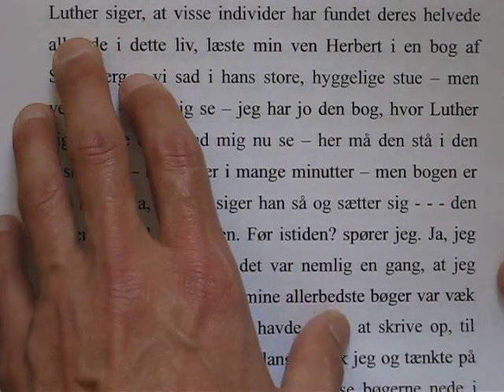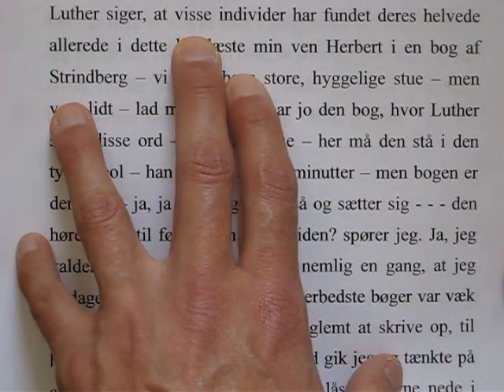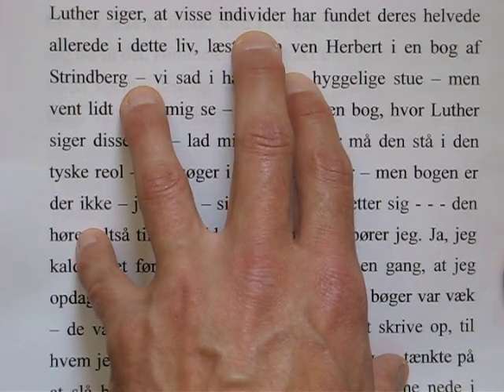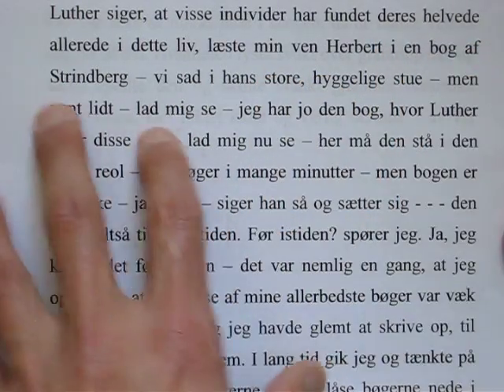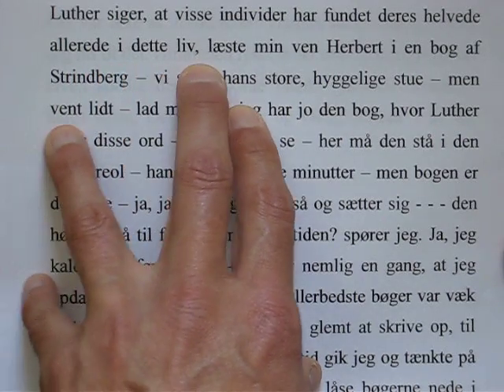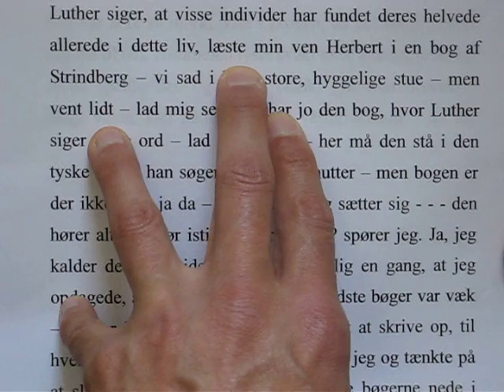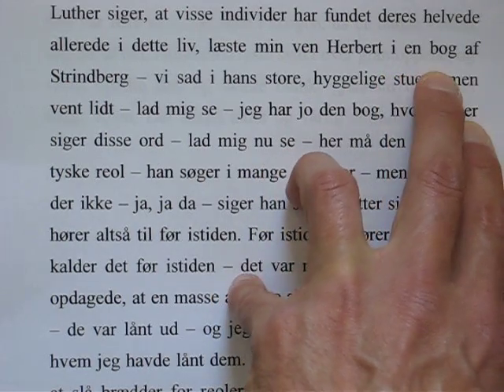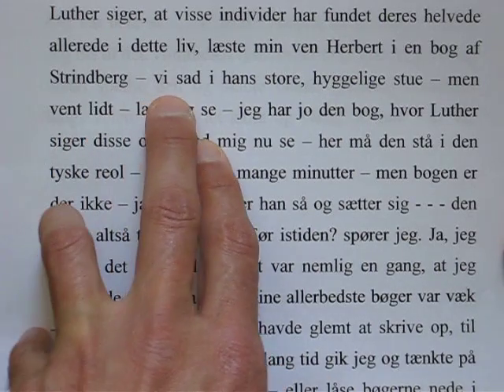Danish: Languages of the World: Introductory Overviews